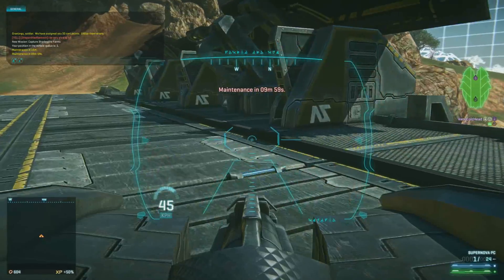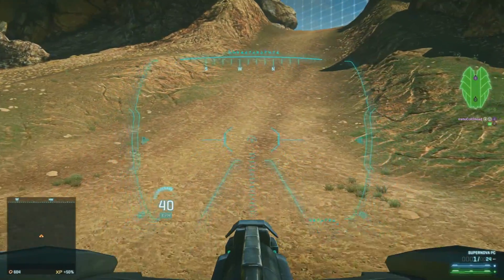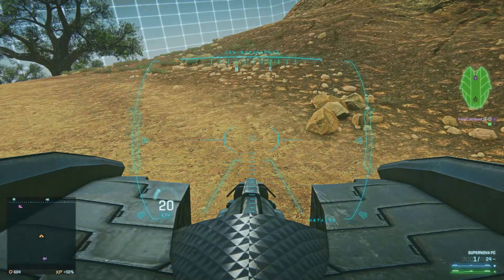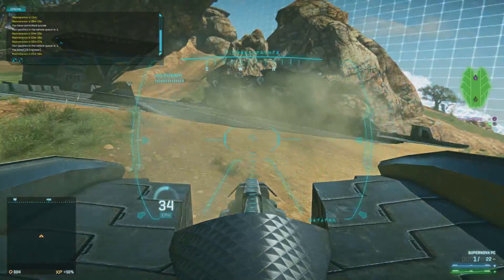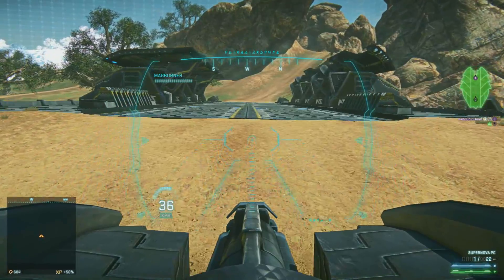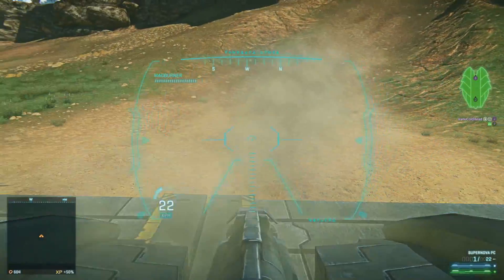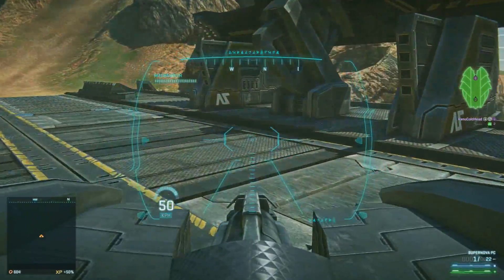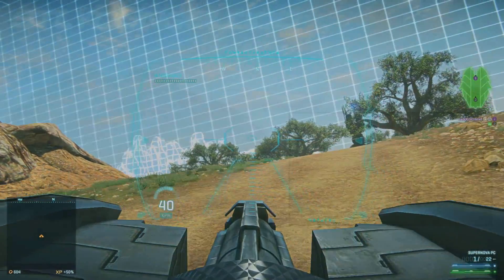Planetside 2: Get a Faster Magrider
While I was filming my Magrider AA video, I stumbled on this nice little trick. I searched to make sure there wasn't already content out there, so I figured I would put it up. I'm guessing most frequent Mag drivers know this, but for those you don't, hope it helps!